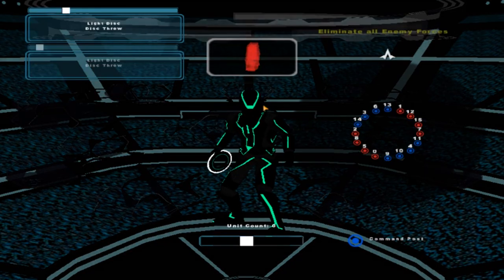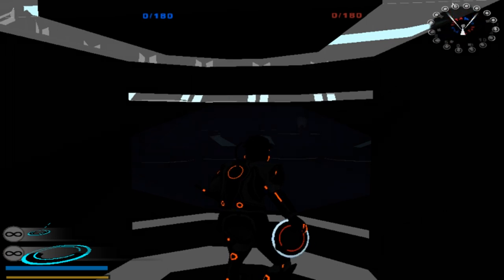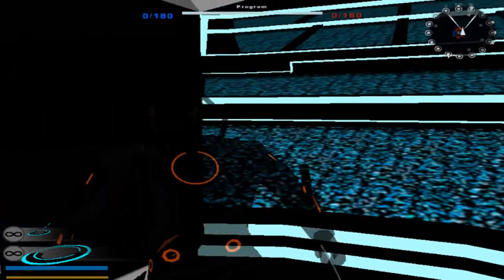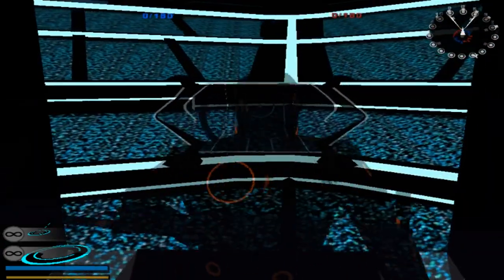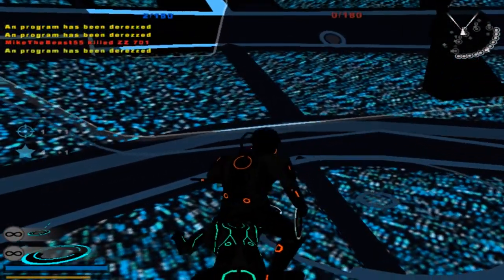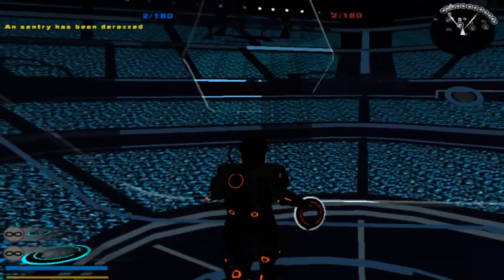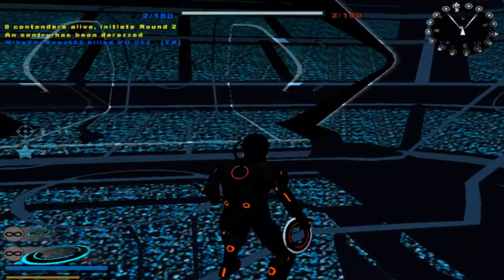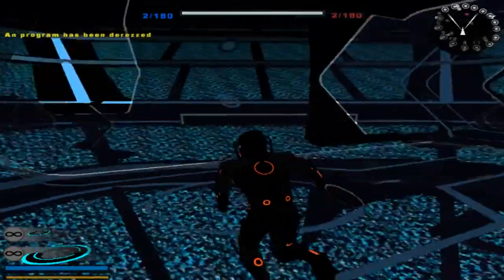Star Wars Battlefront 2 Mods: Tron: The Grid- Assault (LAST MAN STANDING WINS)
Welcome back ladies and gentlemen to a brand new Star Wars Battlefront 2 Mod Map Gameplay! Today we go on a newer map called Tron: The Grid (Version 1.0 BETA) by one of the best early modders on Battlefront 2, ForceMaster! The map itself uses all new assets that ForceMaster most likely created himself or asked other modders to help him out with which is cool. I think this map is based off the video game Tron which was a pretty good game. The sides were changed for both sides in both the Galactic Civil War Era and the Clone Wars Era to these orange/black units, blue/black units and green/black units. This mod also changes the background and launch screen for your Battlefront 2 when you launch the game up which is another nice feature to see. Did you find this gameplay interesting and now you want to give this mod map a download to try the mod out for yourself to see if you like the mod map or not? If so then I am sorry to disappoint you but you can not download it because the link is BROKEN, I do have the file (obviously) but I believe it goes against ForceMaster's rule that re-uploading a Public Beta is allowed so in the meantime the link will remain as BROKEN until he releases an updated or final version.